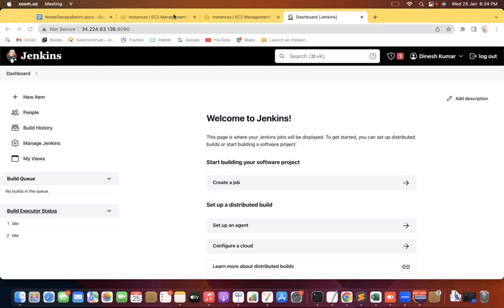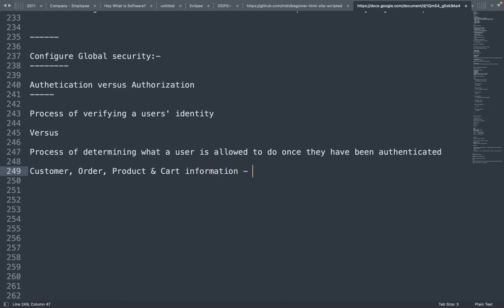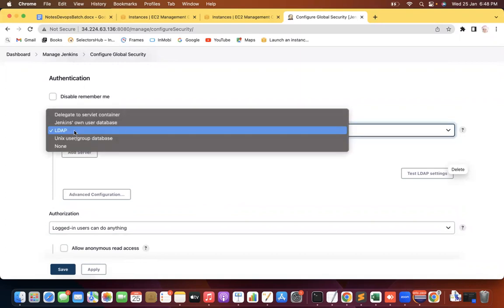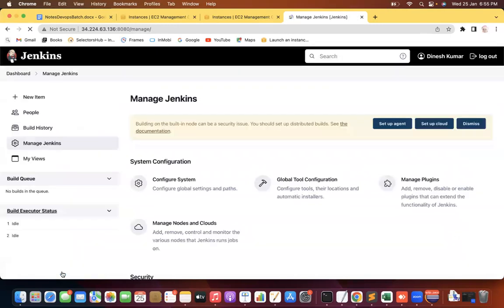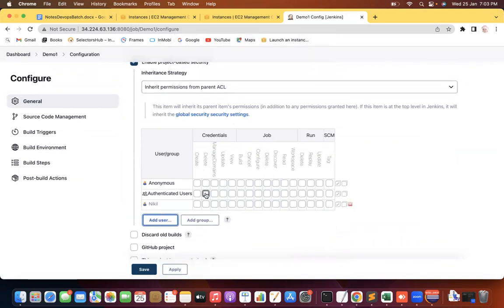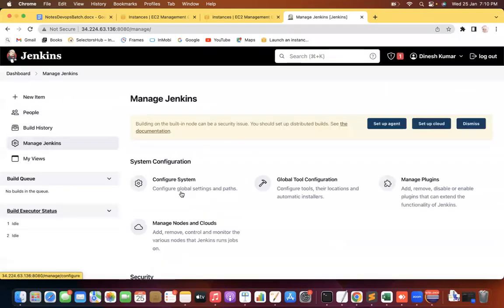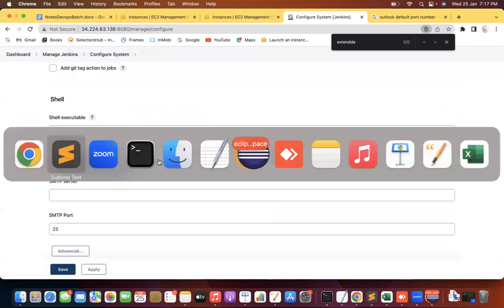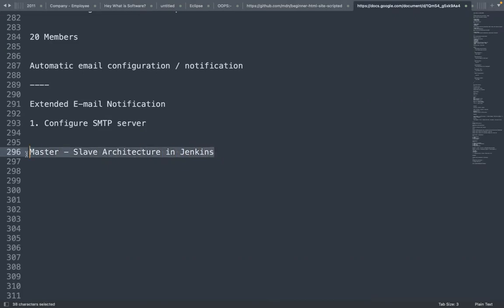3. Jenkins - Configure Global Security & Email notification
In this video, I have explained how to configure global security and how to send email notification - Jenkins